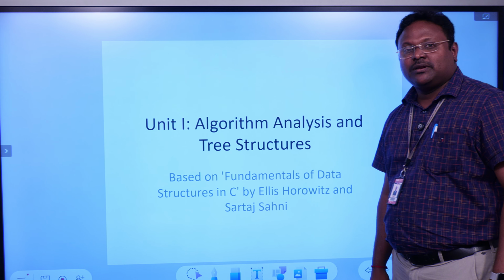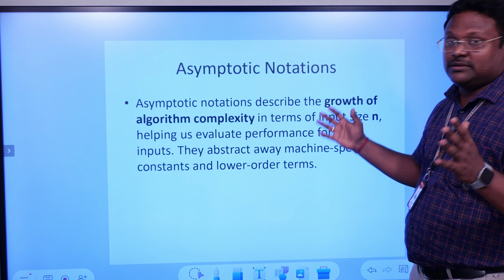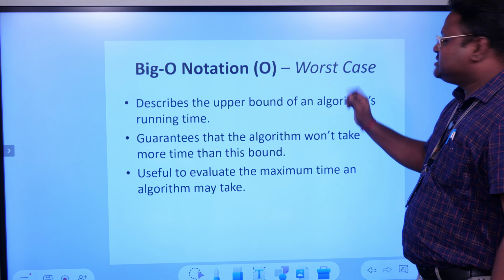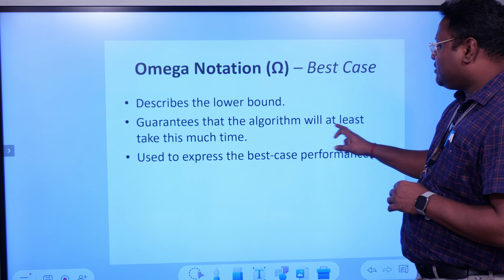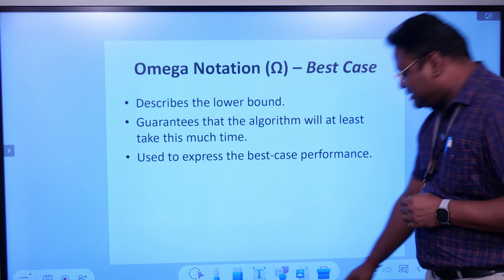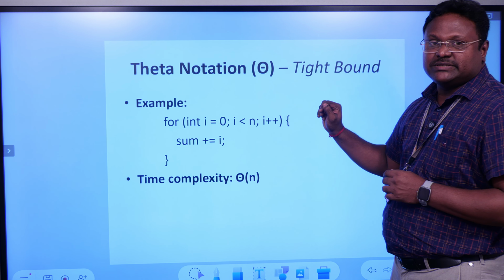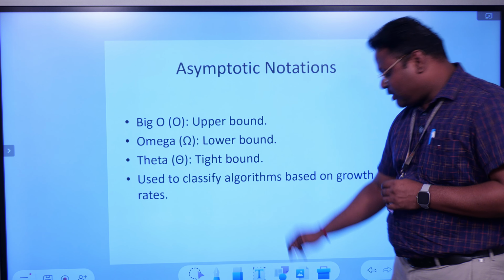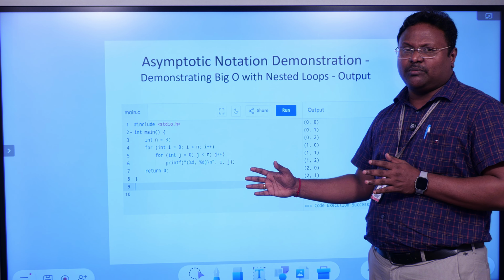Lecture: 02 | ADS&AA | Space Complexity Explained | Data Structures & Algorithms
📌 Time and Space Complexity | ADS & AA | CSE

In this lecture, we discuss the most important foundation of Algorithm Analysis – Time Complexity and Space Complexity. Understanding these concepts will help you measure the efficiency of algorithms and choose the best approach for problem-solving.

Big-O, Big-Ω, and Big-Θ Notations

Best, Worst & Average Case Analysis

Examples of Time & Space Complexity in common algorithms

Why complexity analysis is important in real-world applications

CSE/IT students studying ADS & AA

Aspirants of GATE, coding interviews & competitive programming

Anyone who wants to build a strong foundation in Algorithms